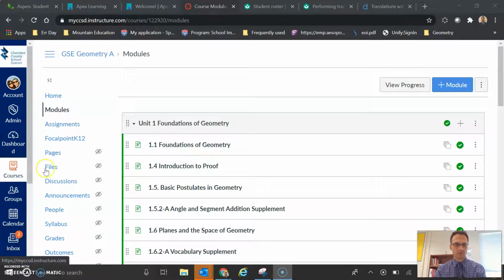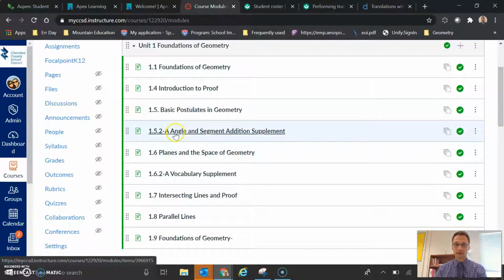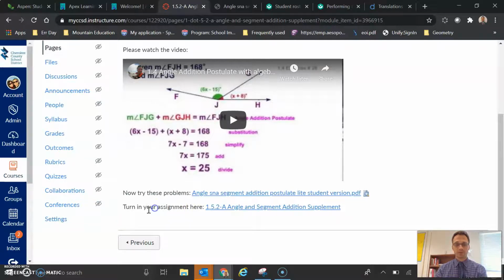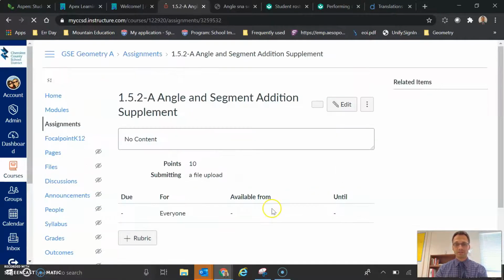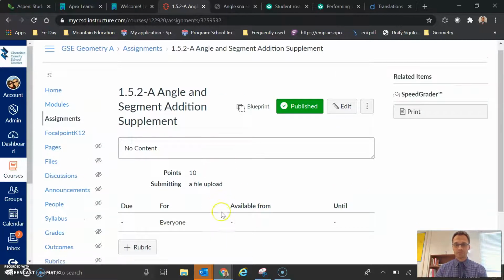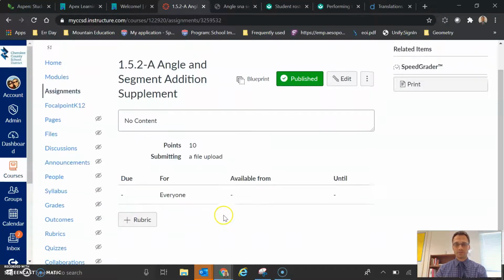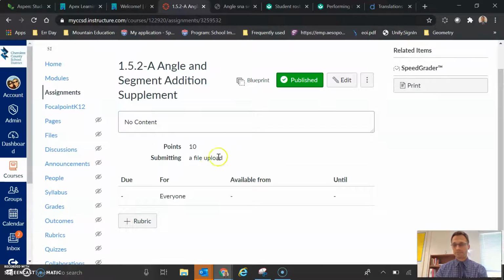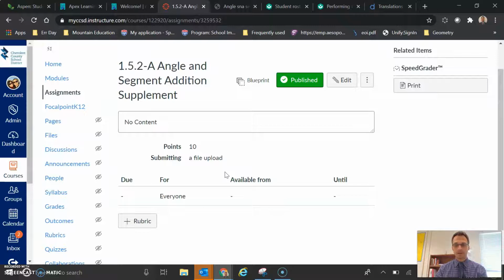How to submit a custom assignment